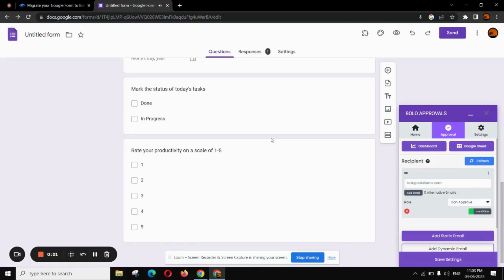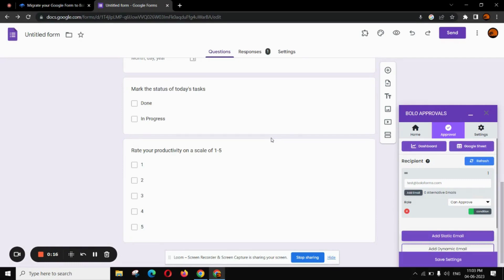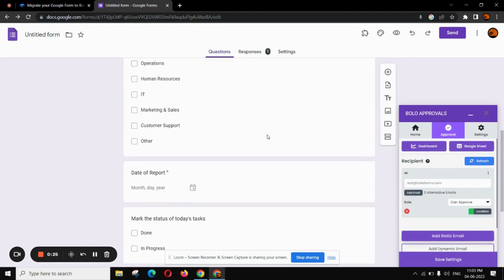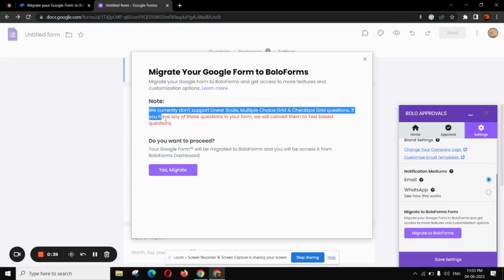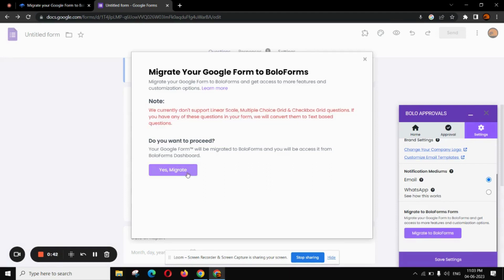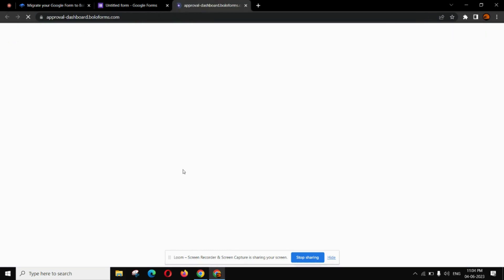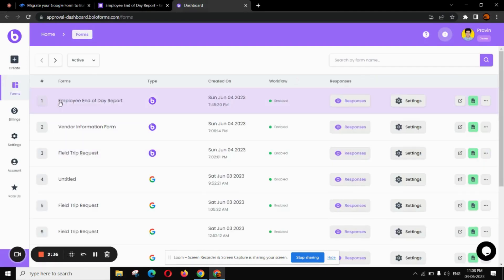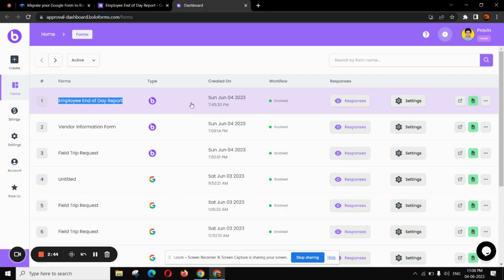How to Easily Migrate Google Forms to BoloForms Dashboard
Do you want to unlock the true potential of BoloForms? Look no further! In this tutorial, we'll guide you through the easy process of migrating your Google Forms to the BoloForms dashboard. By making the switch, you'll gain access to a wide range of advanced features and customization options, including Multi-Approve/Reject, Integrations, Automation, Reports & Analytics, and many more.